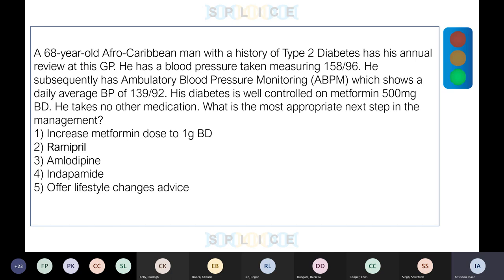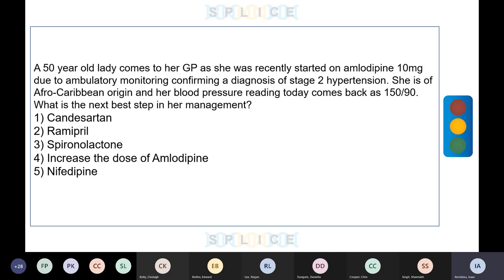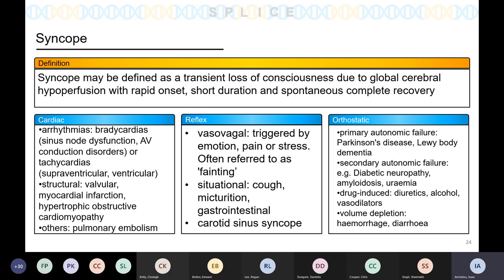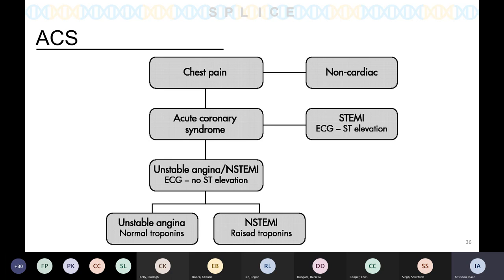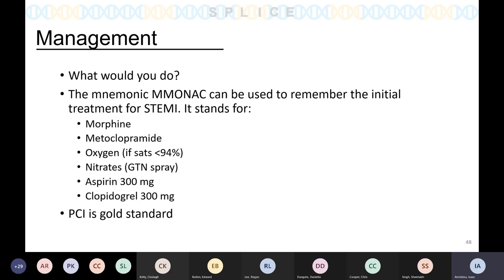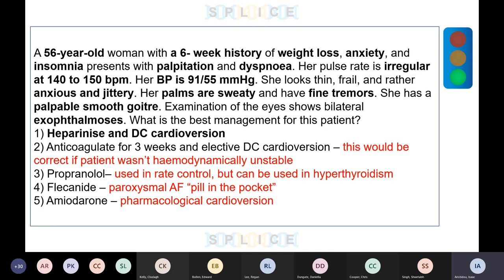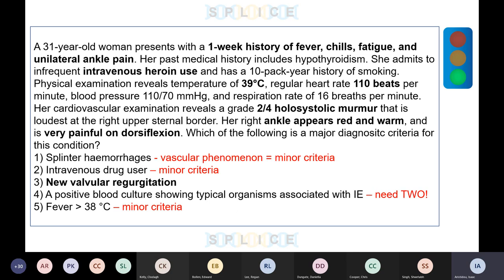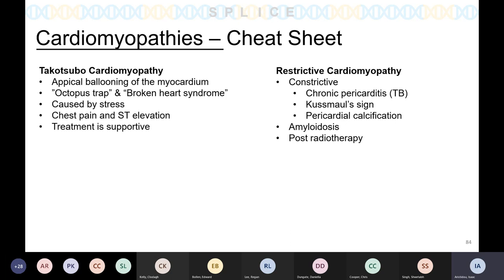Cardiology - SPLICE 2021